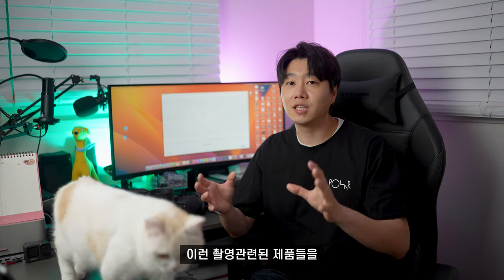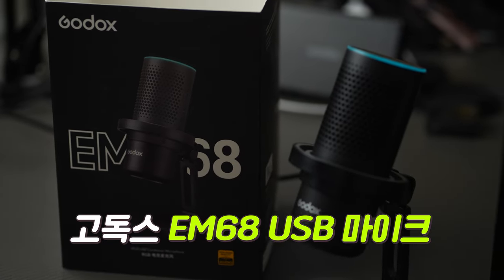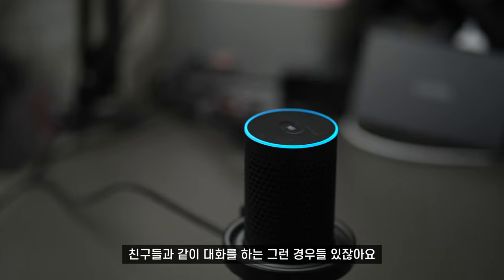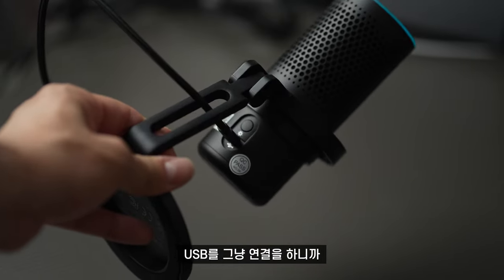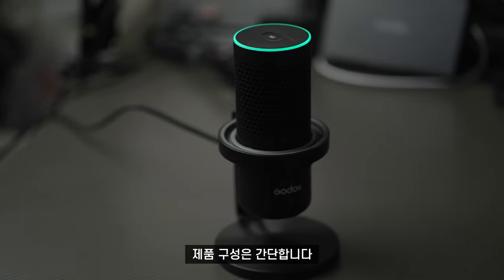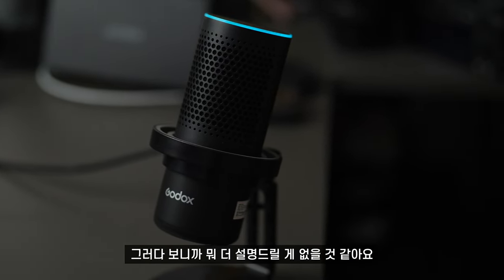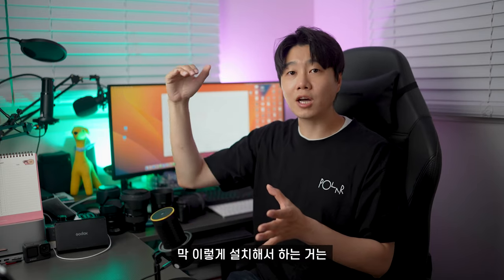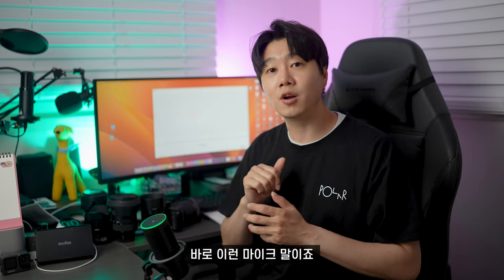(4K)🎙️[리뷰] 게이밍, 회의, 전화에 어울리는 고독스 EM68 USB마이크 실사용 리뷰 | 플러그앤플레이 스탠드형 음소거기능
"본 영상은 '가우포토'로부터 제품 무상으로 제공받아 제작되었습니다"

평소에 마이크 제품에 관심이 많이 있었는데, "이 제품 정말 좋아요!!" 하기에는 애매한 제품들이 많이 있었습니다.
그런데 이번에 제가 정말 괜찮다고 생각되는 제품을 발견하게 되었고, 이번에 리뷰 컨텐츠를 제작하게 되었습니다.
여러분들이 영상을 보면서 수음된 소리를 직접 들어보시고, 마이크 구입시 잘 선택하셨으면 좋겠네요!

가우포토 공식 쇼핑몰에서 구매할 수 있습니다!